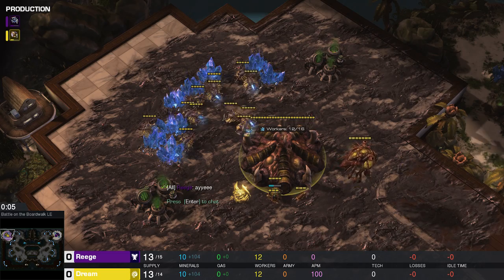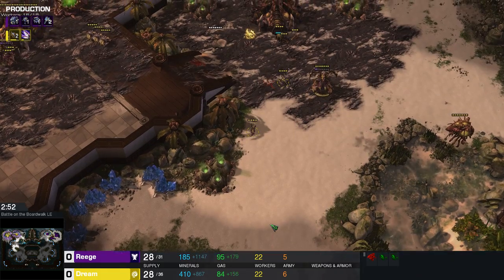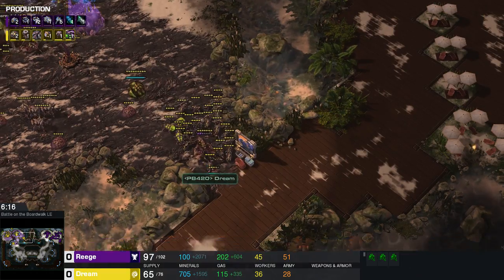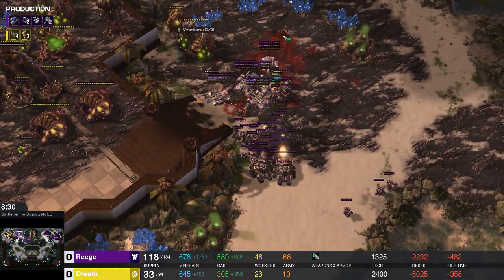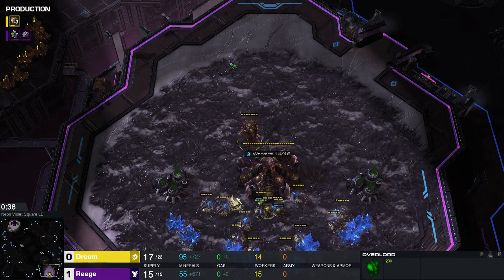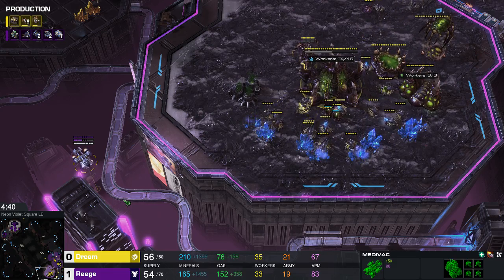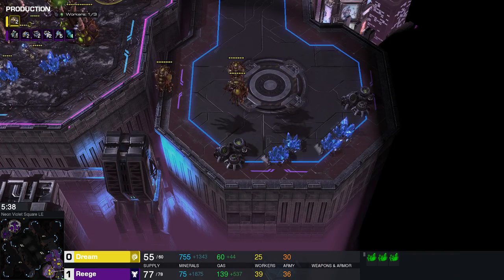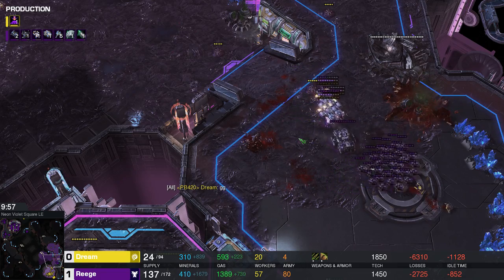Reege vs Dream Week 4 JSL Group C